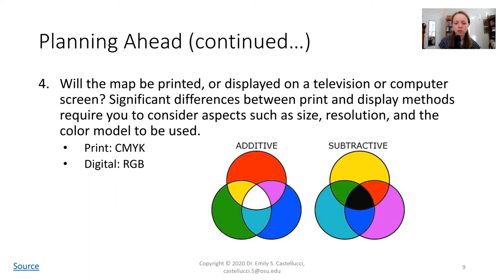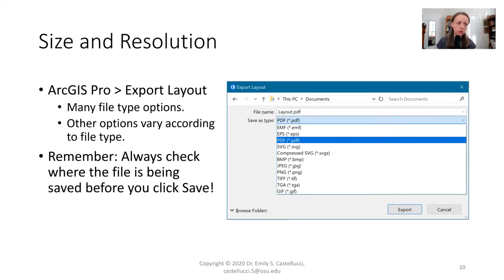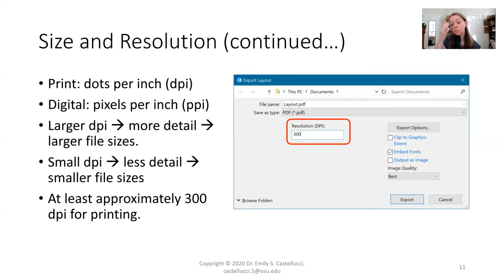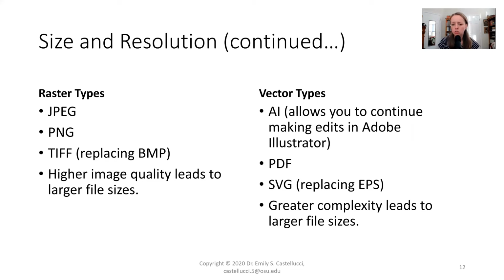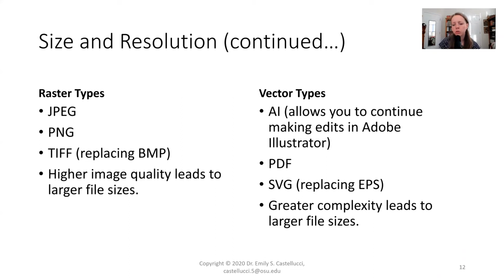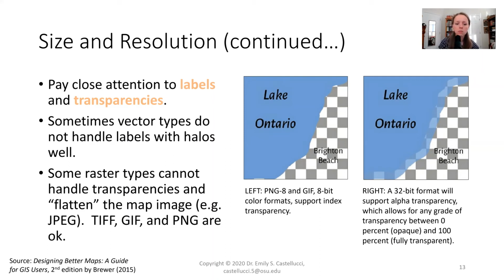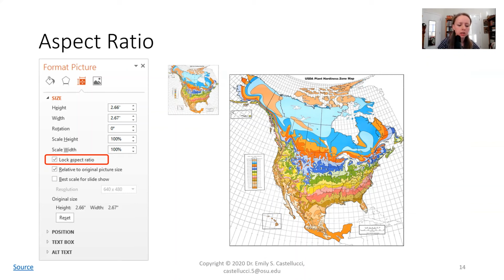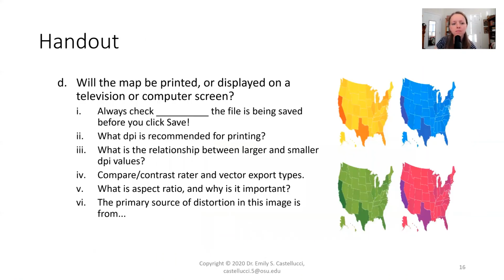GEOG 5200 Lecture 10b - Dissemination